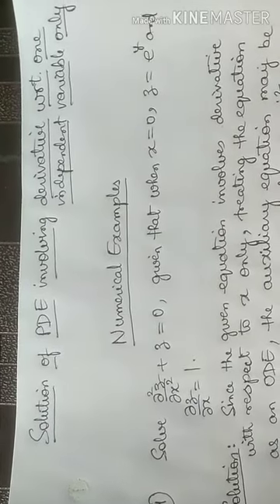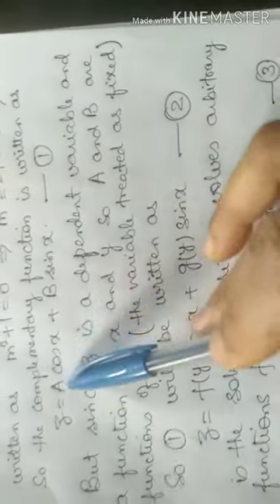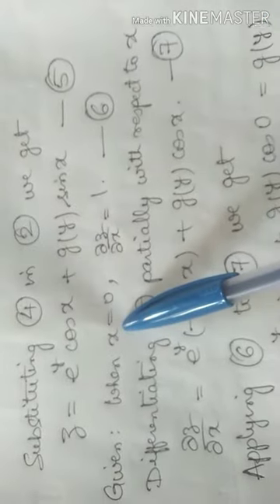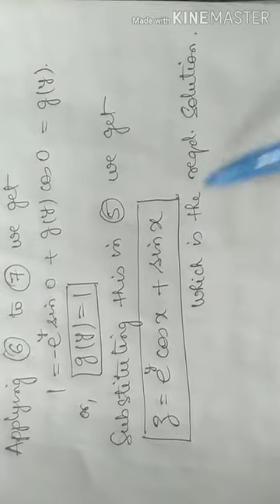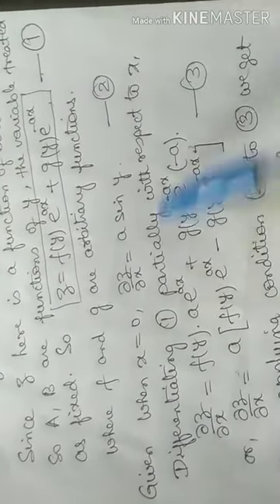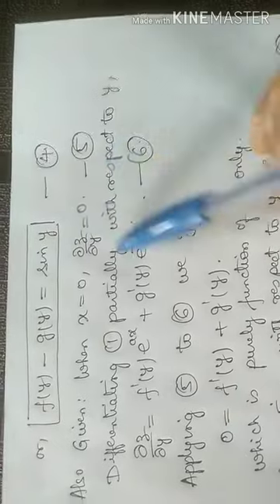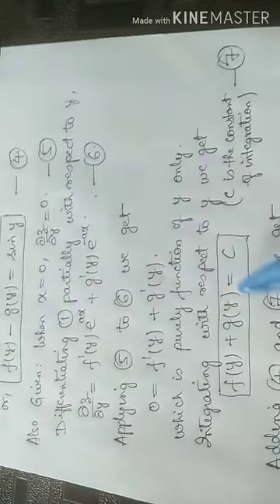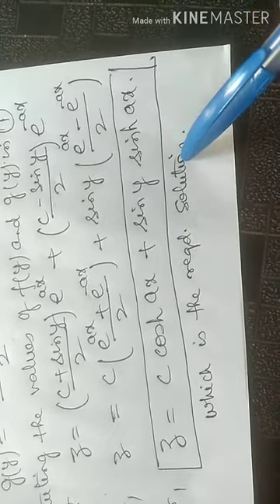Lec-4 Solution of PDE involving derivative wrt one ind. variable only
Solution of homogeneous pde involving derivative wrt one ind. variable only with illustrative examples